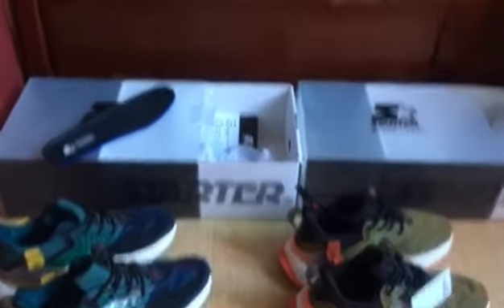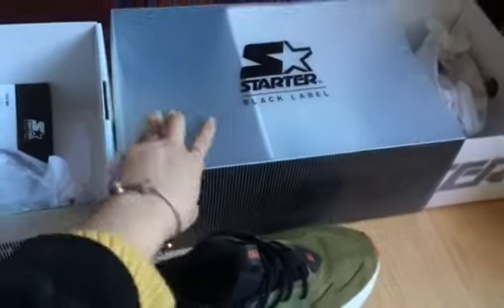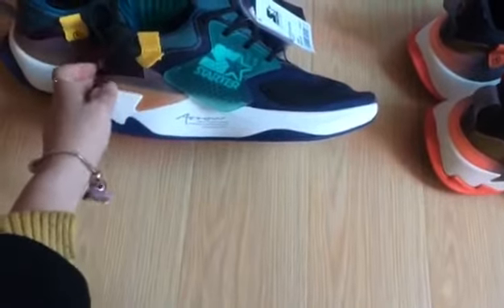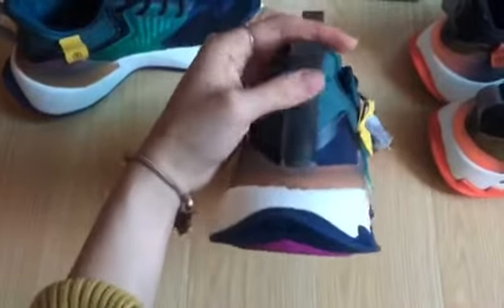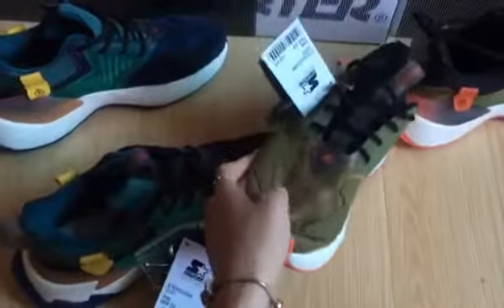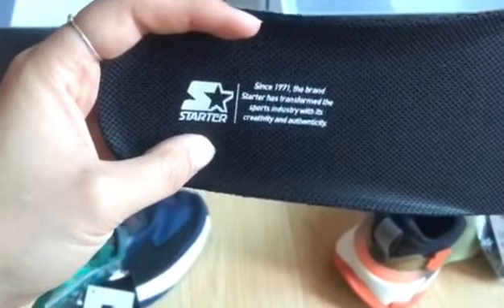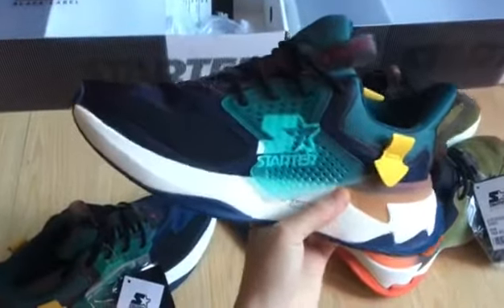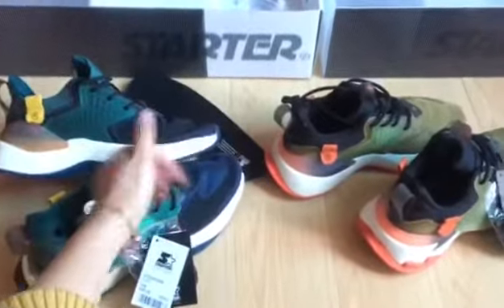Nike Star Sneaker Shoes Review|cindysneaker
Nike Zoom X Vaporfly Blue Ribbon Sports All Details Unboxing Review

Comparison  Real vs Fake  Gucci “Rhyton Vintage “ Trainer Review

2.KIK:       vipsister1
4.youtube :cindy perfectkickss
5.Instagram:    Cindysister1990
6.Snapchat:cindysneaker